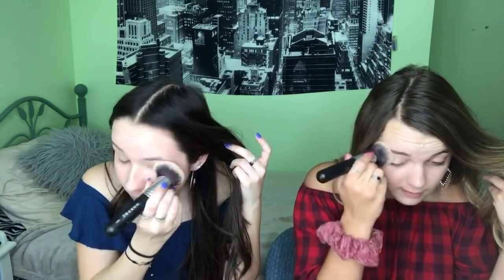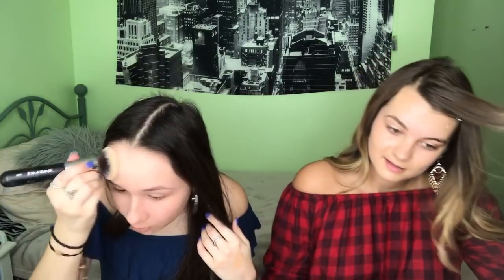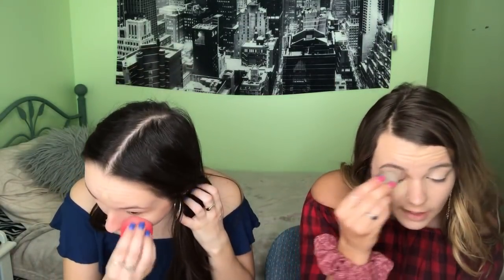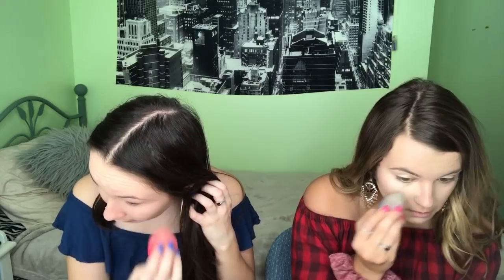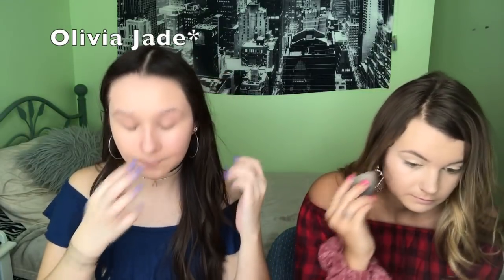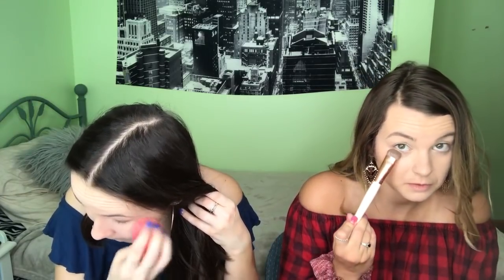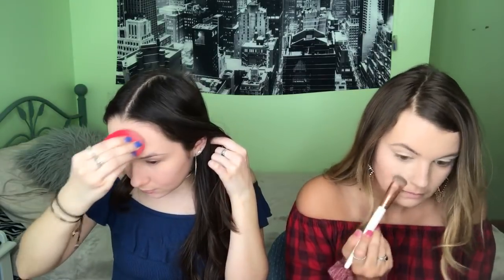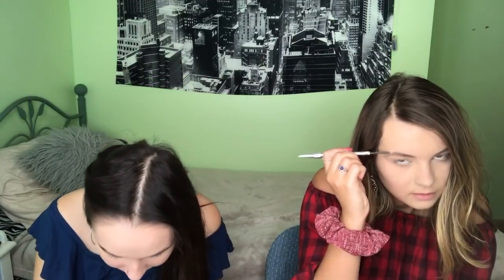Everyday Makeup Routine 2018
Hey Guys! We hope you enjoyed this simple and easy everyday makeup look. We each do a few things different so I think it's nice that we can show you our styles and help you create your own! We also listed all of the products we used in the video below.

Beauty Instagram: brennakkbeauty
Personal Instagram: brenna.kaitlin

Beauty Instagram: beauty_by_bellamelody
Personal Instagram: bellabooo_6

Products used:
Makeup Forever Step 1 Equalizer Primer
Loreal Paris Visible Lift Radiance Booster Primer
Maybelline BB Fresh BB Cream in shade light/medium
IT Cosmetics Bye Bye Foundation in shade light
Maybelline Master Conceal in shade light
Anastasia Dip Brow in shade "ebony"
Benefit Precisely My Brow in shade "4"
Park Ave Princess Amazonian Clay Bronzer by Tarte
Elf Liquid Eyeliner in "Black"
Loreal Paris Pot Gel Liner in "Black"
Milani Blush in "Luminoso"
HOOLA Bronzer by Benefit
Tarte Amazonian Clay Blush in "Quirky"
Anastasia Amrezy Highlighter
Rimmel London Exaggerate Waterproof Liner
Maybelline the Colossal Volume Express Mascara in "Blackest Black"
Smashbox Full Exposure Mascara in "Black"
KISS Lashes in Poise
Duo Lash Glue in white and black
NYX White Crayon Eyeliner
MENTIONED BUT NOT USED: Jouer Highlighter in "Topaz"
Sephora Collection Lip Balm in "Almond"
BITE Crayon lipstick in "Glace"
Kylie Cosmetics Liquid Lip in "Damn Gina"